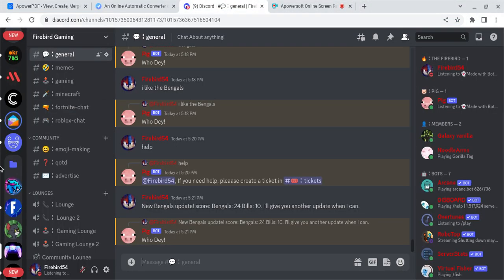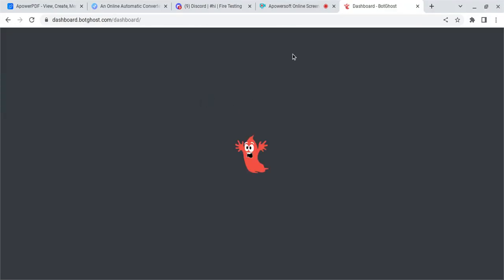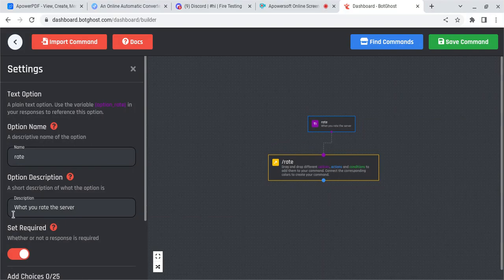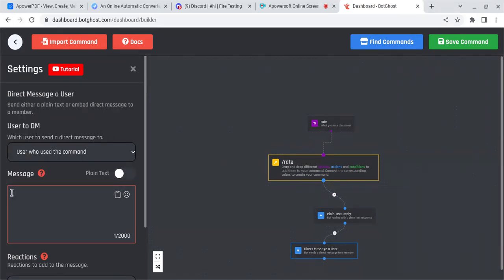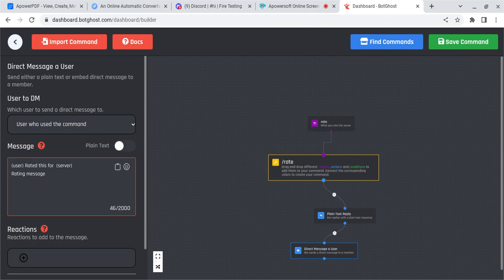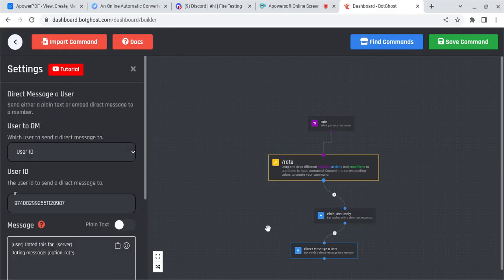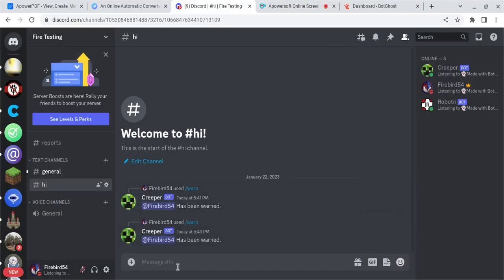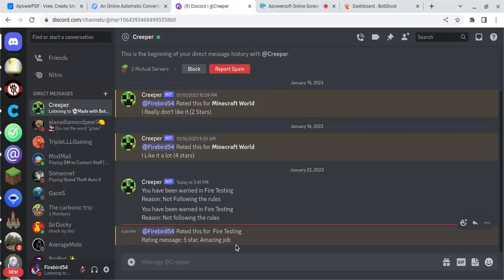How to Make a /rate command with BOTGHOST!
Today I will be showing you how to make a simple rate command for your members to use.